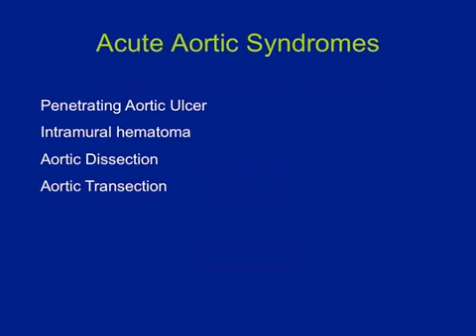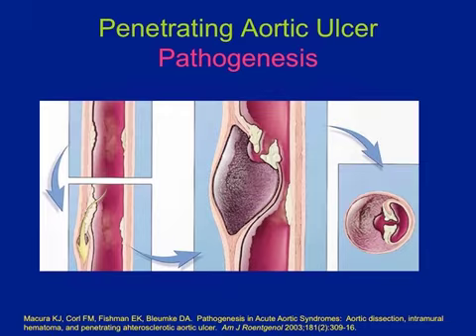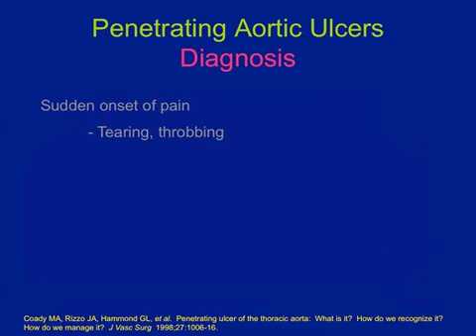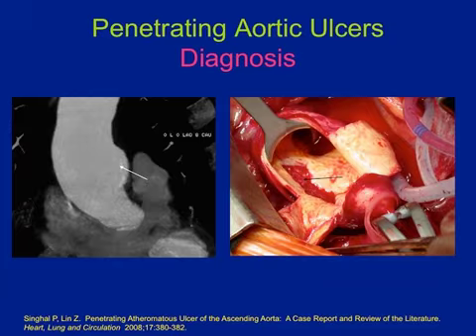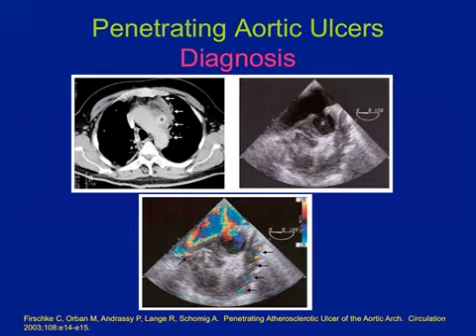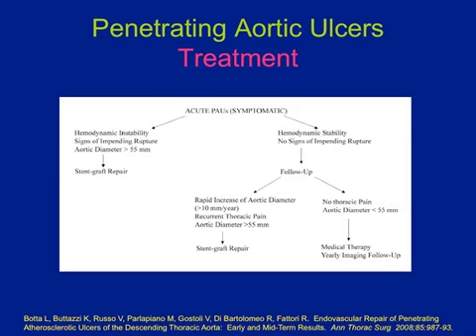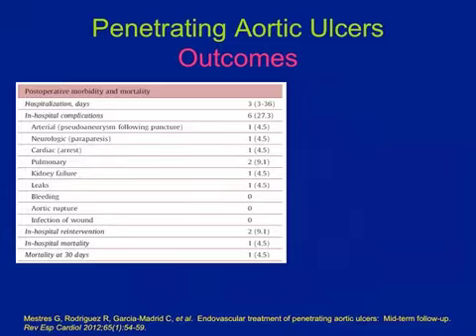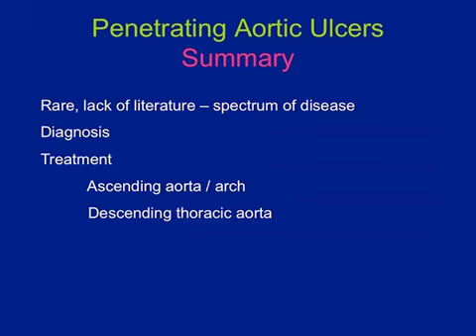Penetrating Aortic Ulcers